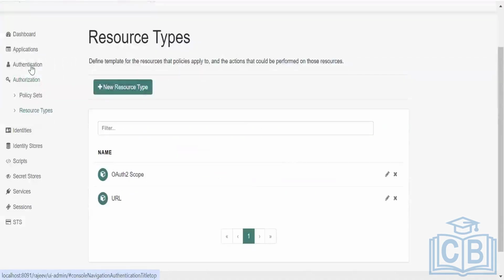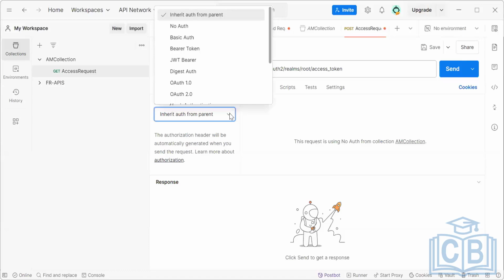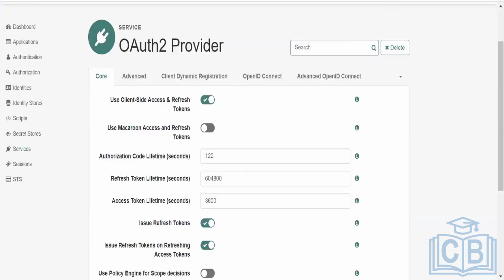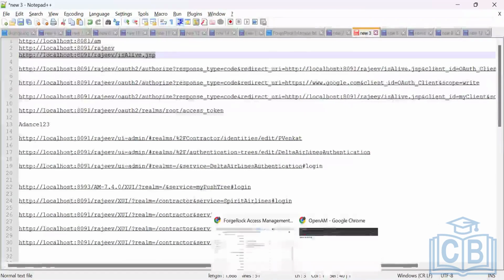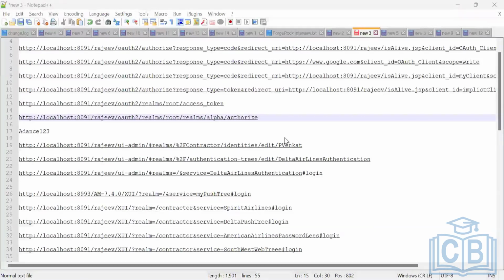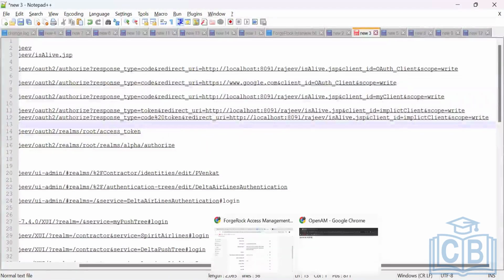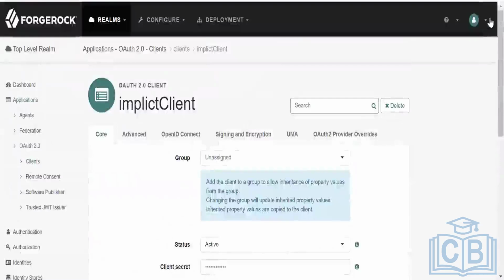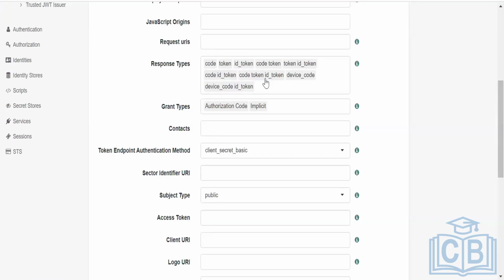Authorization Access Token | Forgerock Tutorial | Forgerock Training | CyberBrainer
Looking to advance your career with Forgerock Tutorial Videos.

Welcome to our Forgerock Training course! In this comprehensive forgerock  tutorial, you’ll learn everything you need to know to implement and manage Identity and Access Management (IAM) solutions using ForgeRock.

Whether you're a beginner or an experienced professional, this Forgerock course will guide you through the essential concepts, tools, and features that make ForgeRock one of the most powerful platforms in the IAM space.

Want to learn or to get more information on forgerock Course. Here is the solution for you i.e, CyberBrainer.

Topics Covered: Authorization Access Token